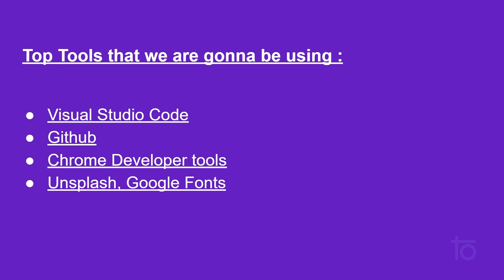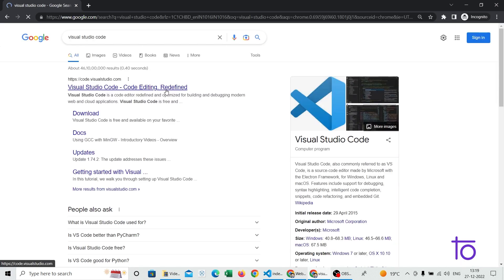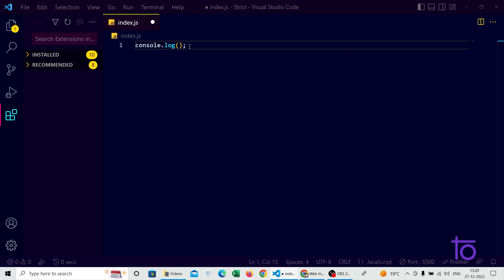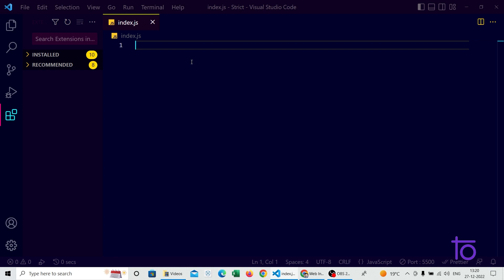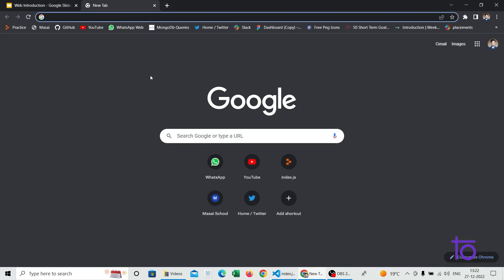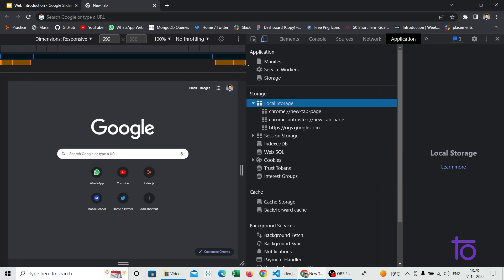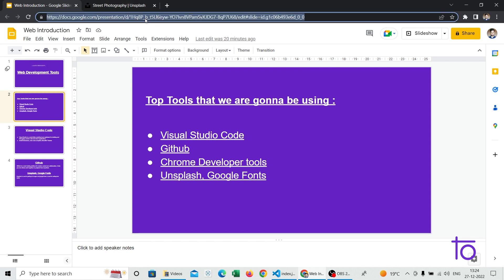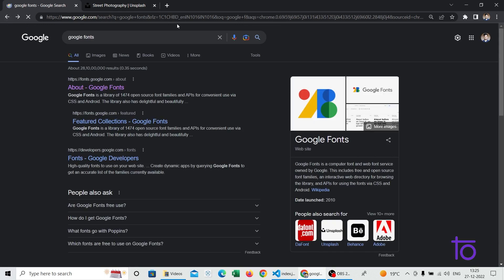16. Developer Tools in CSS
Hello viewers,

In this video, we will learn and understand "Implementation to CSS"

Happy Learning,
Team  @DevTownIndia